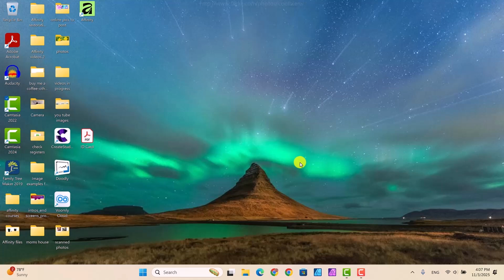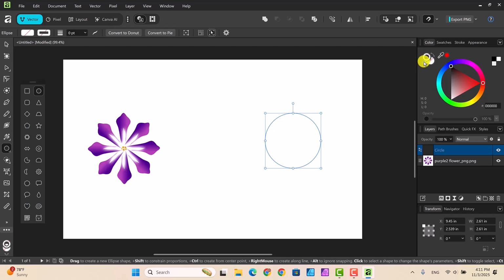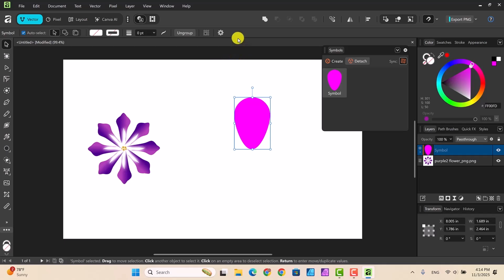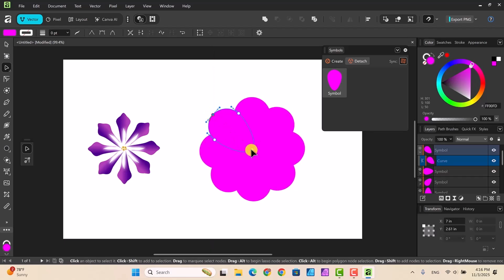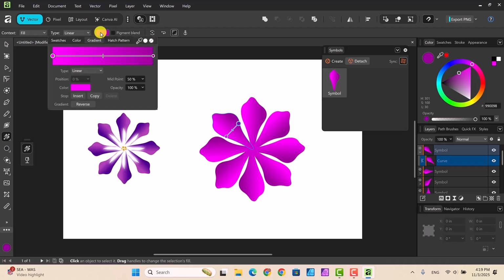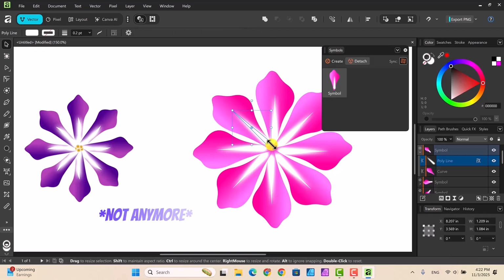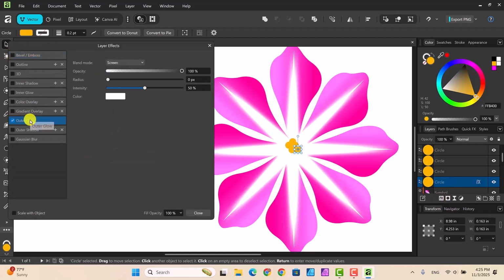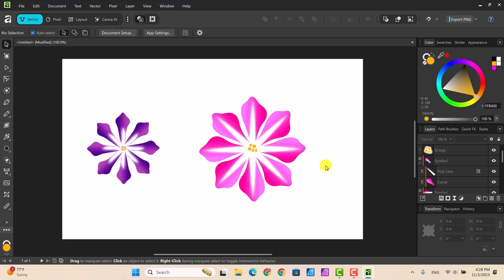Affinity 3 Video 3: What are Symbols and Why are They Useful?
If you have a design that has many repetitive parts, its not very practical to have to change every single part whenever you alter your design. This is true when you are creating flowers that have multiple petals. Check out the video to see how you can use symbols to make your floral design a whole lot easier to make.